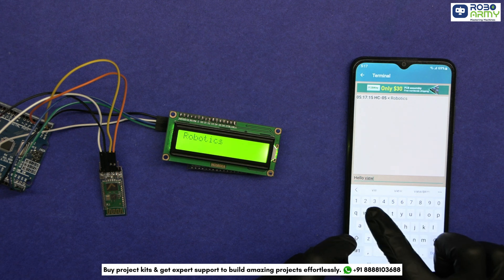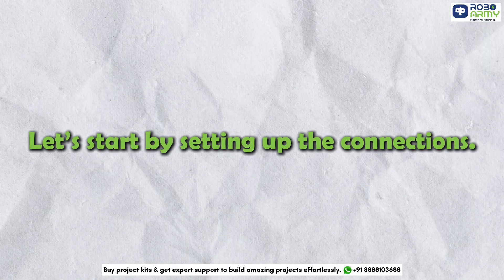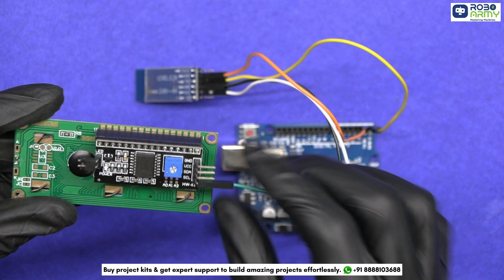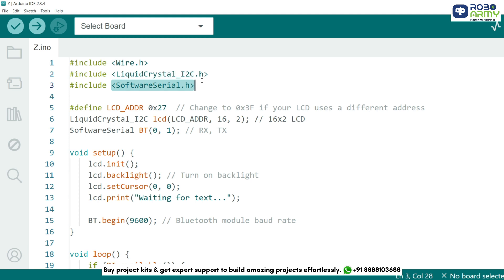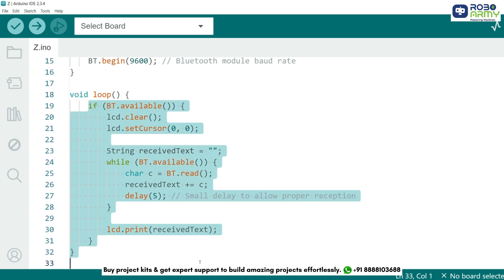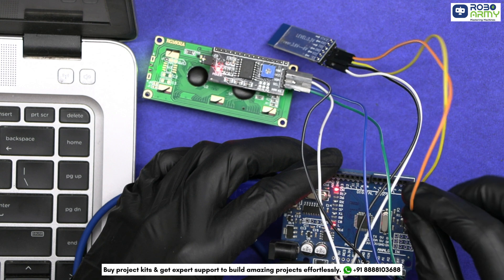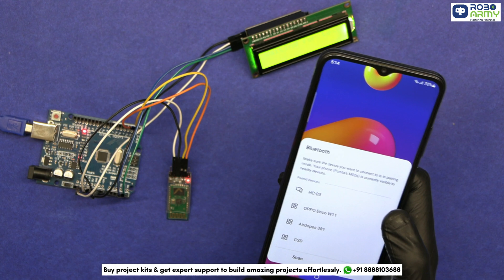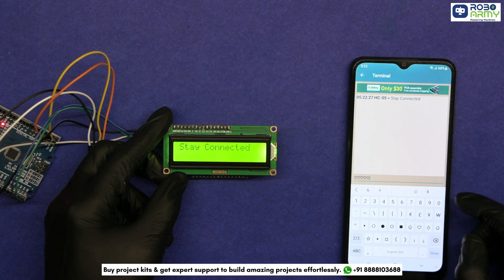DIY Wireless Notice Board with Arduino & Bluetooth 📢 | Step-by-Step Tutorial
In this project, you'll learn how to wirelessly send and display messages on an LCD using Arduino and a Bluetooth module. This tutorial covers circuit connections, coding, and real-time text transmission for a smart notice board system. 🚀

Components Required:
1 x Arduino UNO Board
1 x 16x2 LCD Display with I2C Module,
1 x HC-05 Bluetooth Module,
1 x USB A to B Type Cable
Some Male to Female Jumper Wires

Download Arduino Code Word File, copy the code from that and then paste in applicable app (.docx Format):